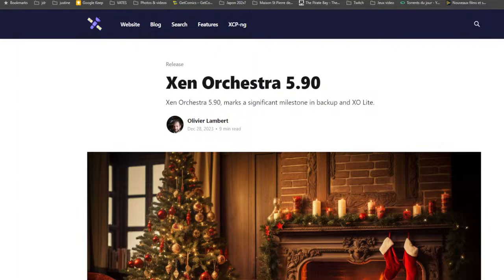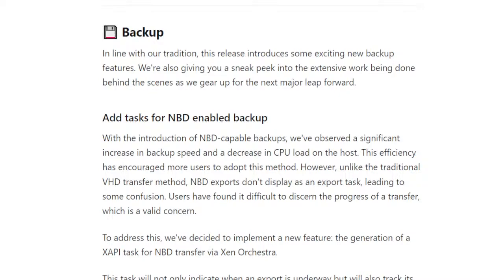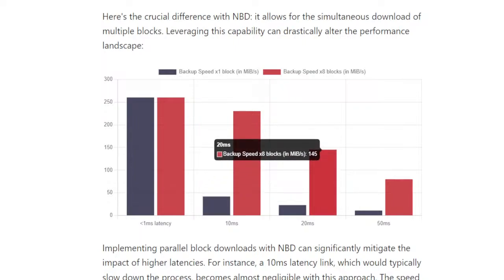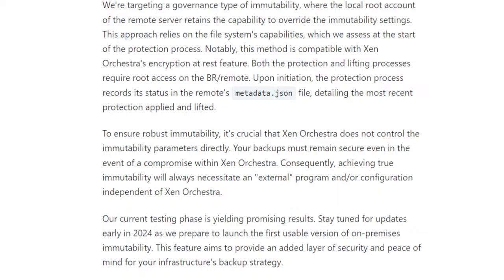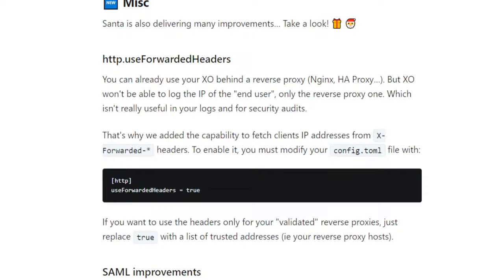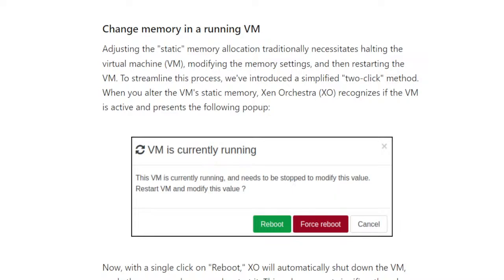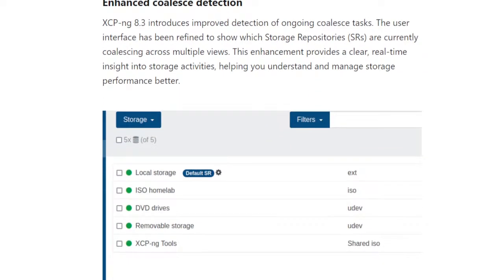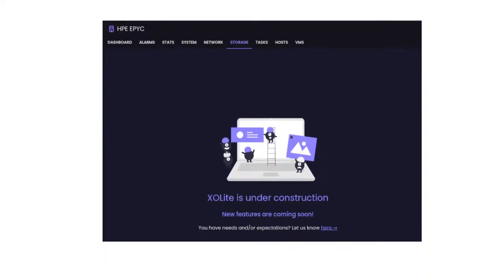Xen Orchestra 5.90 - Backup performance on high latency links, Scoped tags, XO Lite improvements...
Let's talk about all the new features in the latest Xen Orchestra release.

0:00 - waiting screen
1:13 - Introduction
1:45 - Community highlights
4:43 - Backup improvements
9:54 - Advancement on backup immutability
12:20 - Scoped  tags
13:43 - Misc
19:10 - REST API
20:09 - XCP-ng 8.3 exclusive features
22:19 - XO Lite